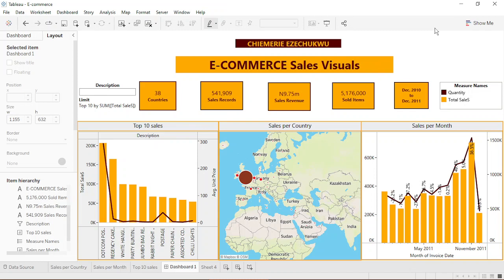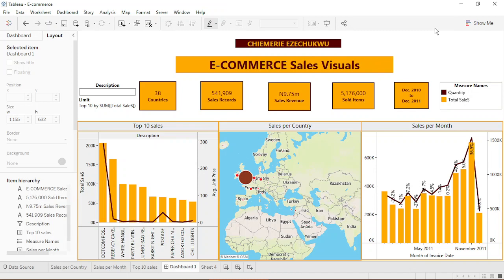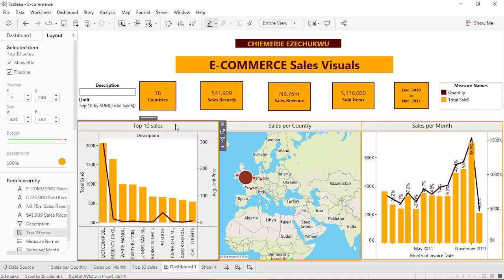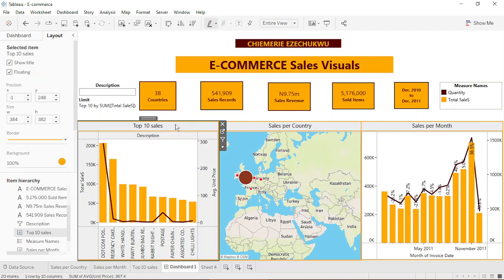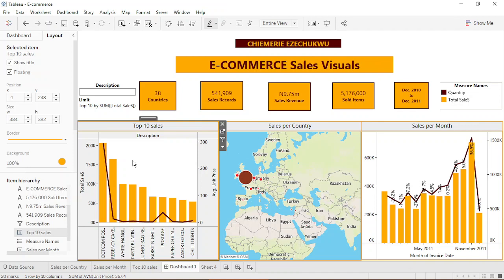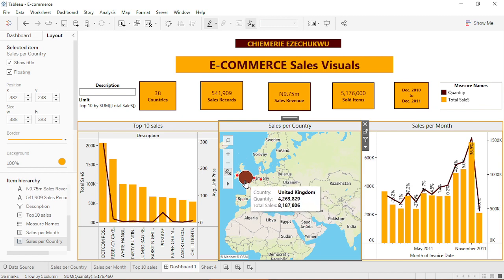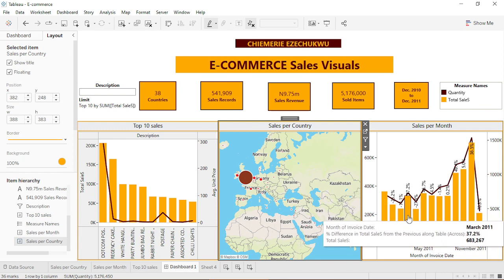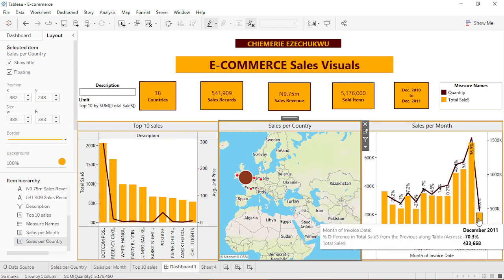E-commerce sales tableau visuals